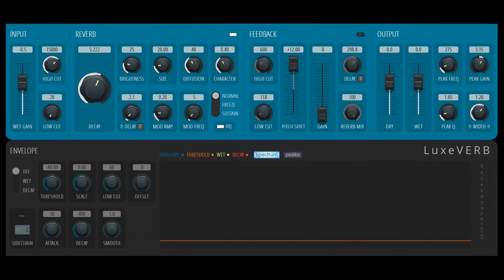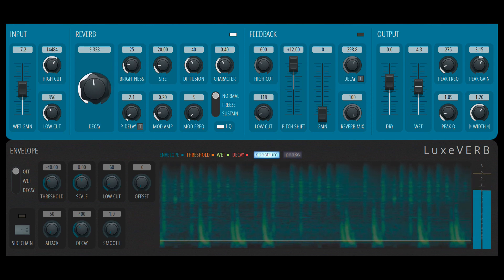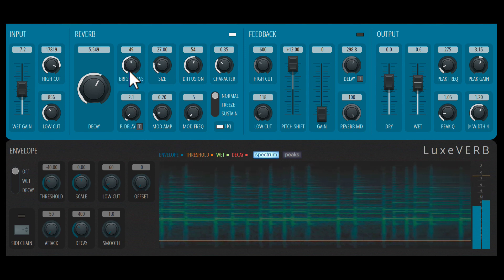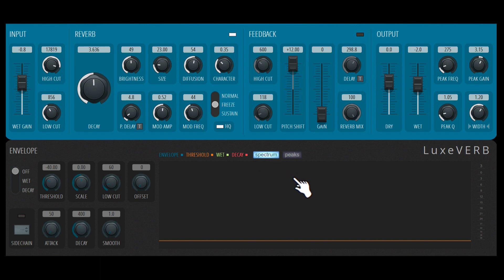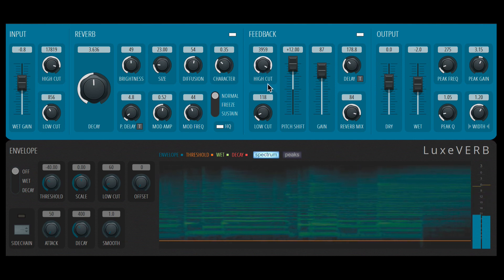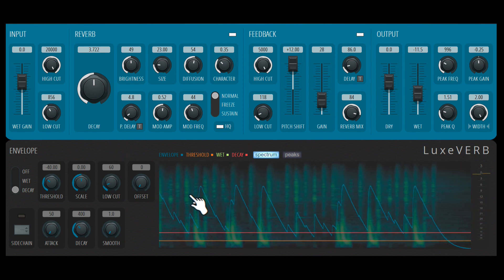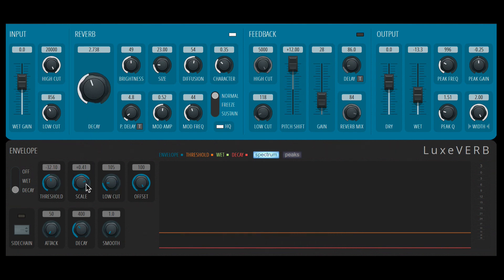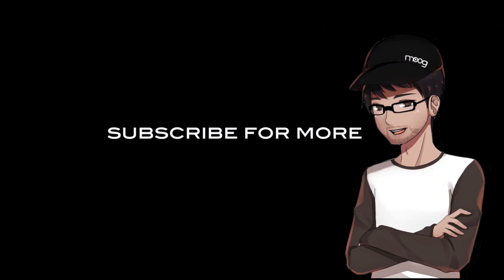LuxeVERB Algorithmic Reverb in FL Studio 20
0:44 Input Section
1:36 Reverb Controls
6:46 Feedback Section
8:30 Output Controls
9:21 Envelope Follower